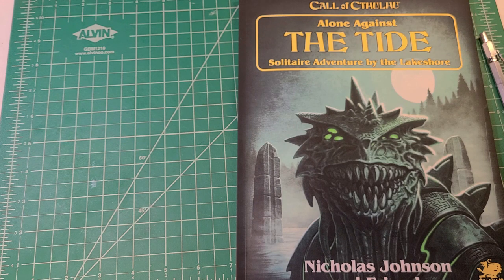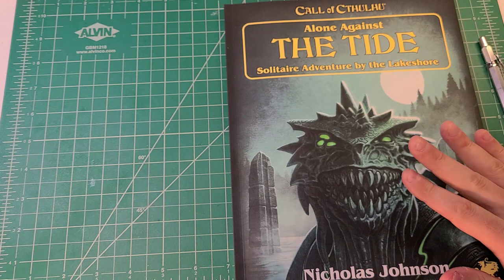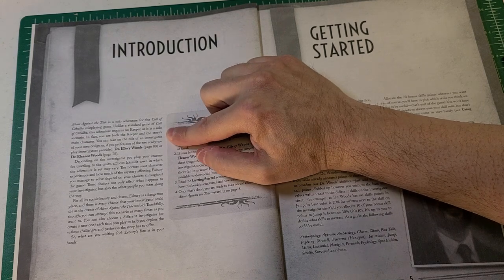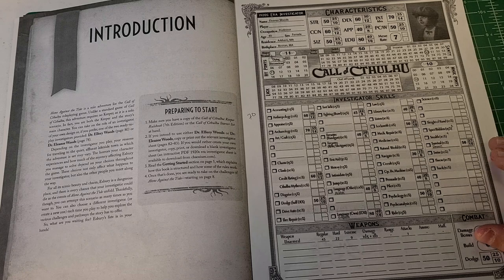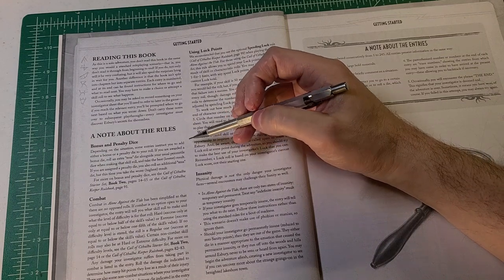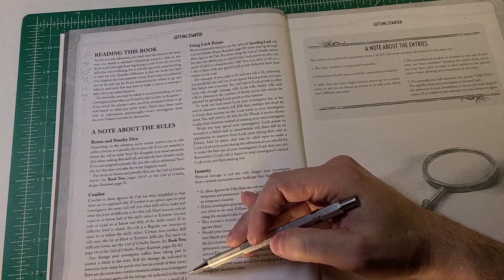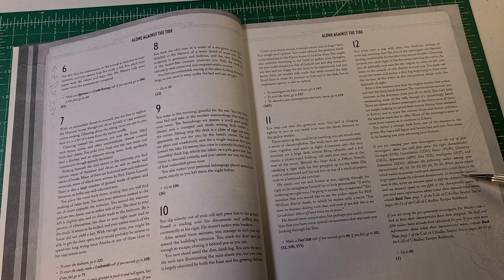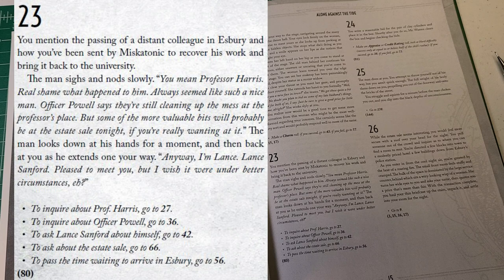I Play Alone Against The Tide Part 1 - Introduction (sponsored)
Check out the Call of Cthulhu 7th Edition Scenario I published on DriveThruRPG! Test Subjects is yours for the low, low price of 3 USD!